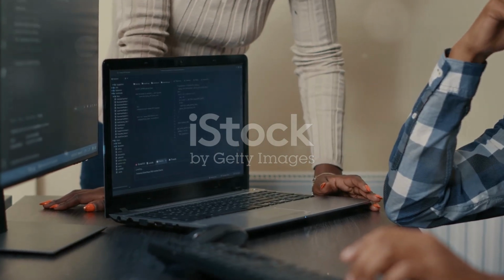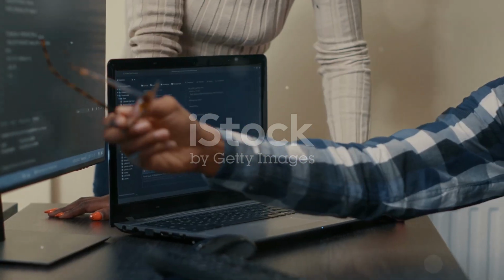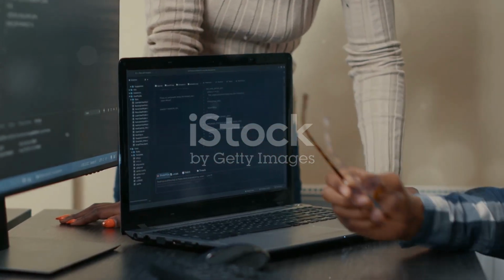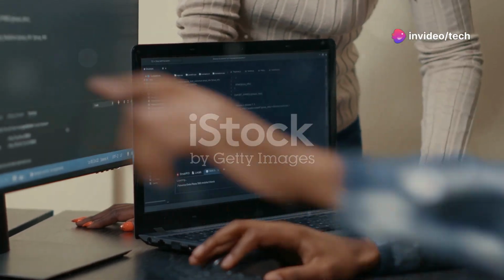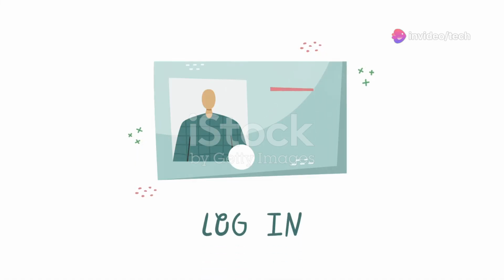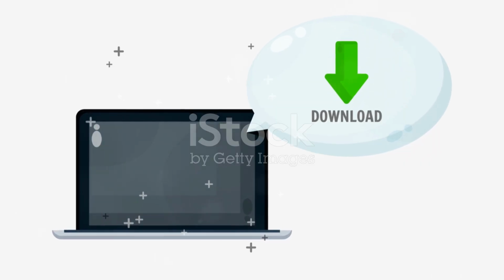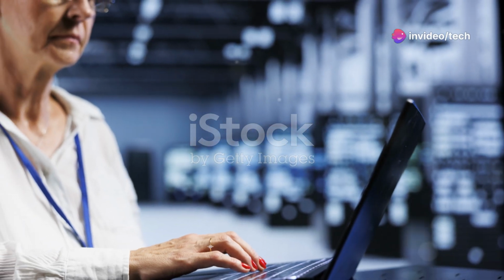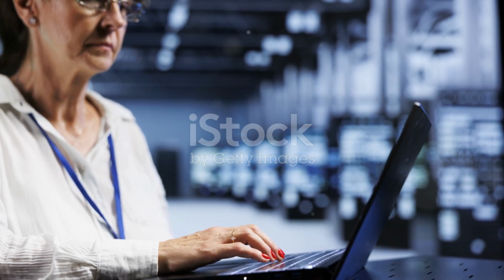How to Download Kaggle Datasets to Google Colab Notebook | Step-by-Step Tutorial.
In this tutorial, we will guide you through the process of downloading Kaggle datasets directly to your Google Colab notebook. This step-by-step tutorial is perfect for data science enthusiasts and professionals who want to streamline their workflow and make the most of the powerful combination of Kaggle and Colab.

1. Introduction to Kaggle and Google Colab
2. Setting up your Kaggle account and API token
3. Installing the Kaggle library in Colab
4. Downloading datasets from Kaggle to Colab
5. Loading and exploring the datasets in Colab